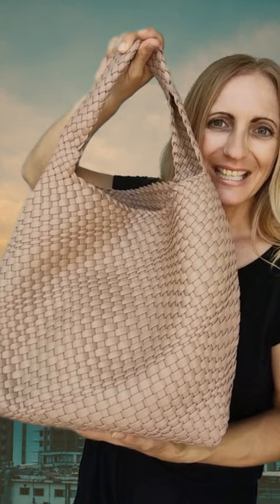Johanna Tote - woven perfection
This is the authentic, woven Johanna Tote bag - one of the hottest handbags on the market. It is not like other cheaply made woven bags out there.  It is a spectacular, slouchy bag woven from nontoxic recycled vegan leather and recycled polyester. It provides ample space for your necessities and then some. The Johanna Tote also includes a removeable, zip pouch to keep your smaller items organized and easily accessible. Impressively stylish and roomy, making an ideal every day, go to handbag.